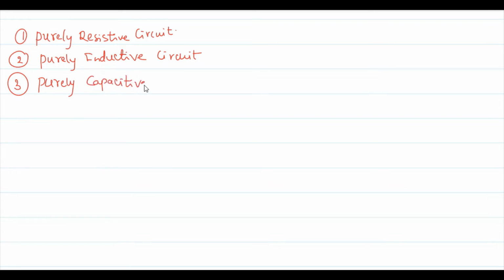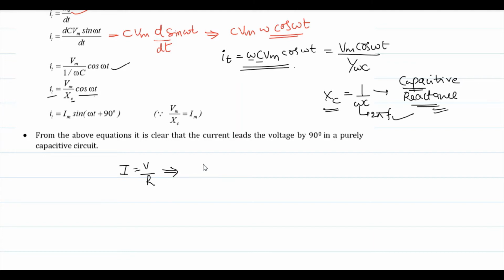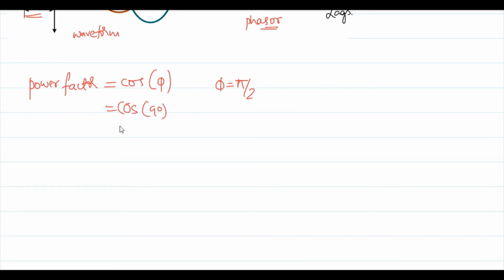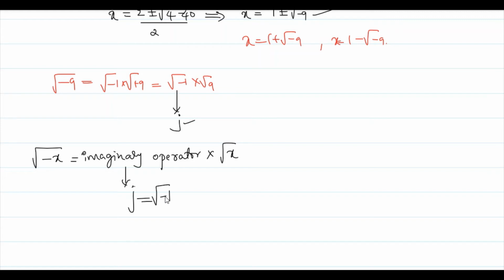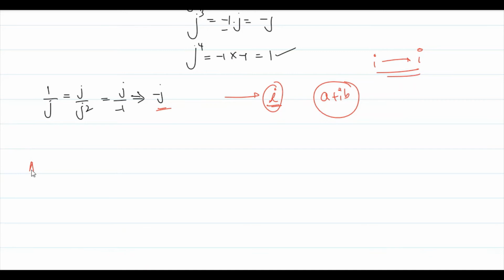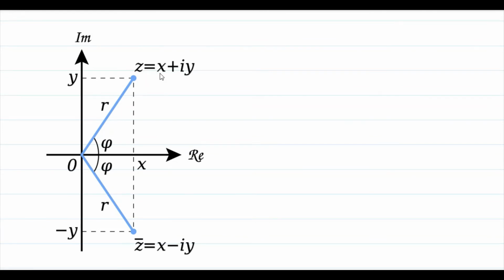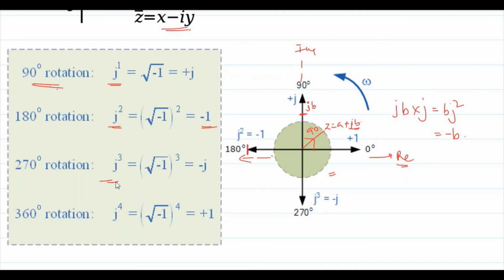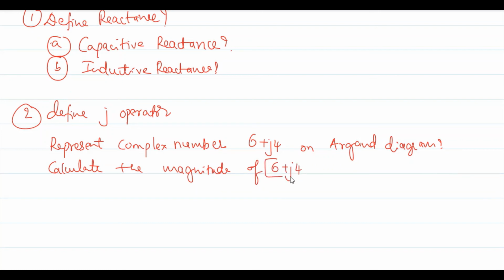LECTURE 4 | BSC IV SEM | INTRODUCTION TO ALTERNATING CURRENT